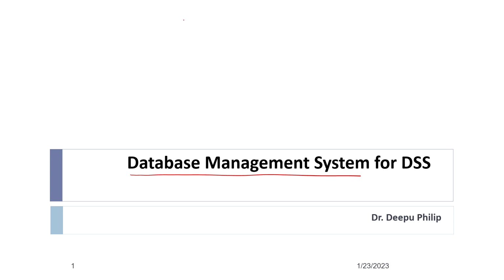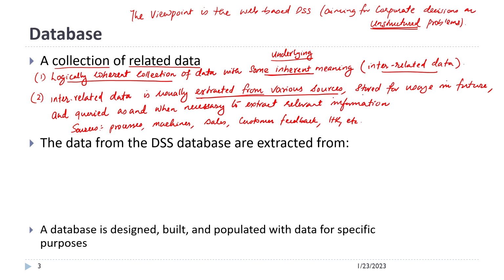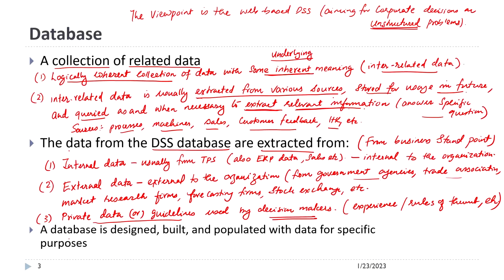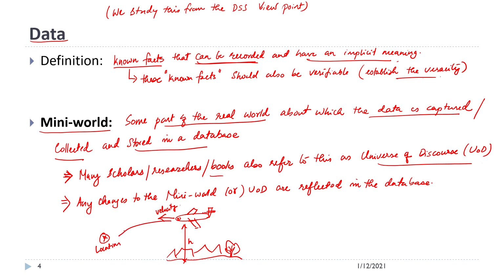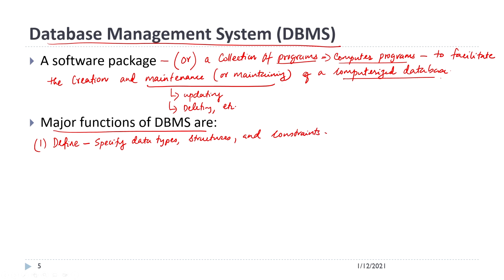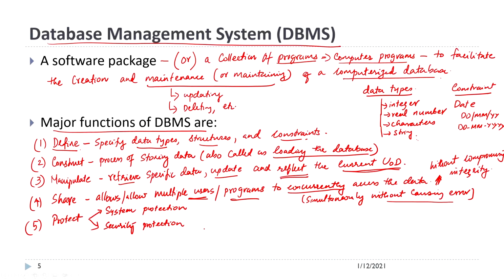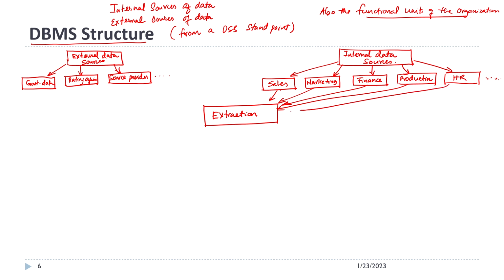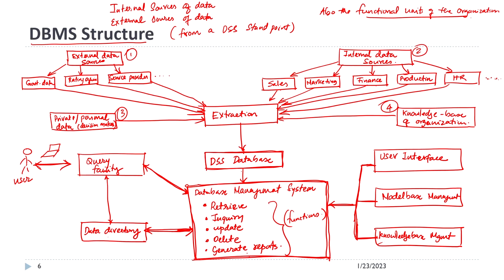Lec 5: Overview of Database Management Systems